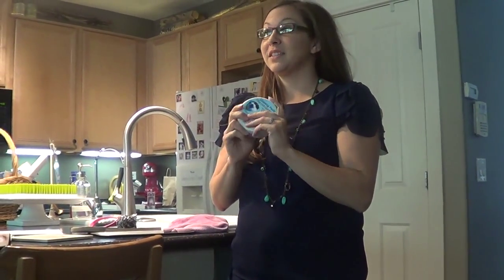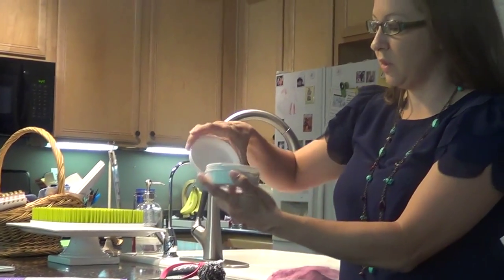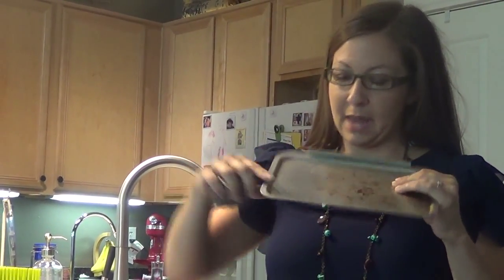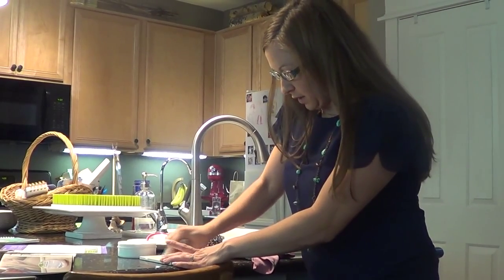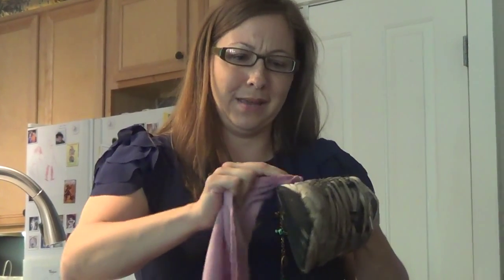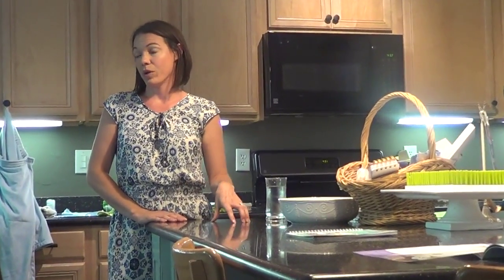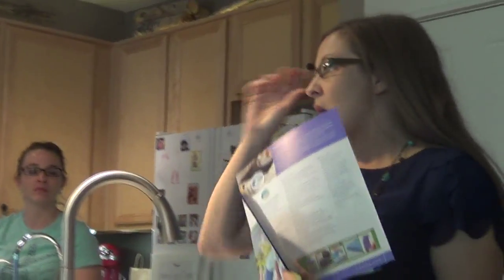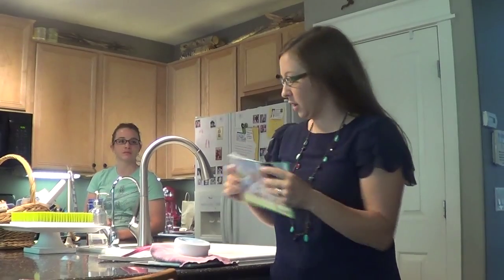Cleaning Paste with Kelly